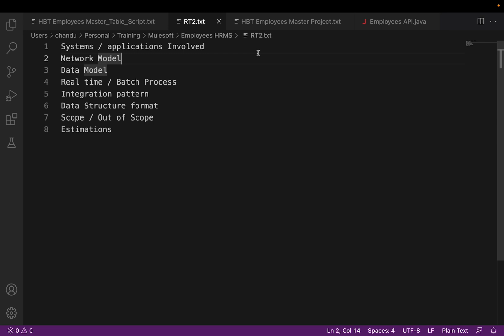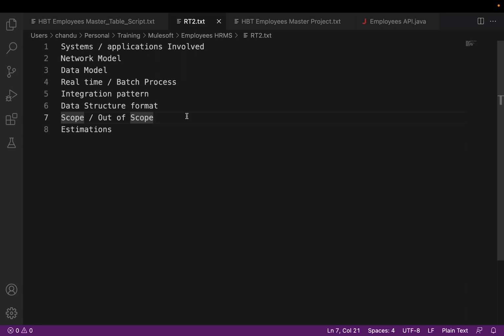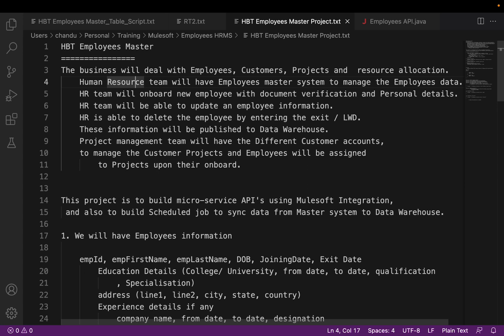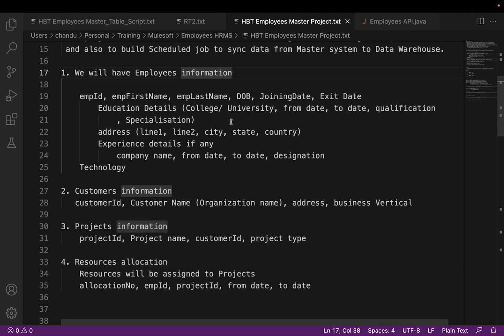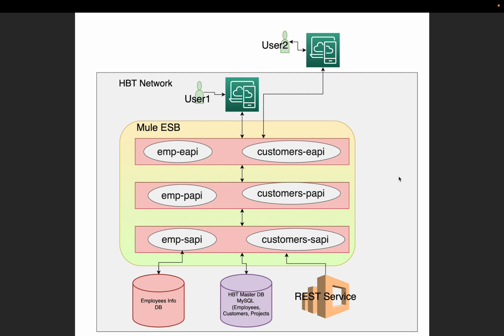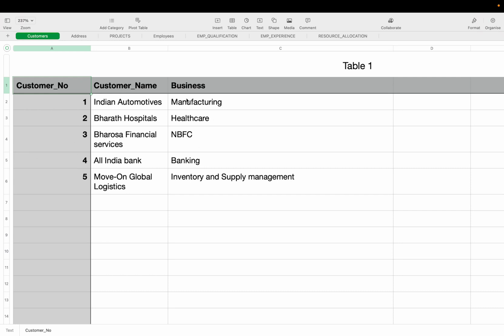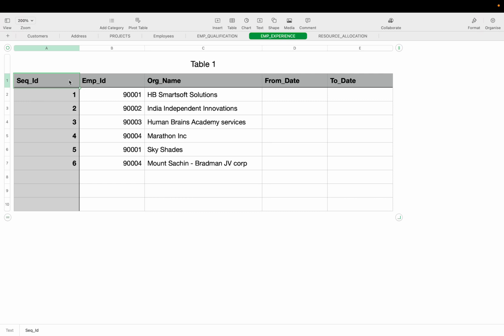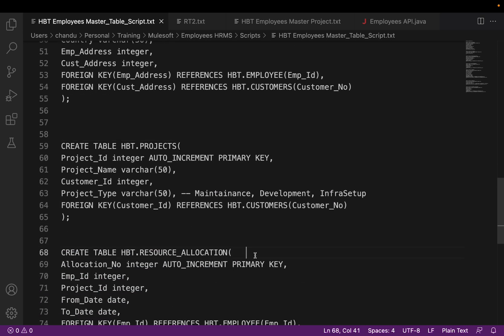Mulesoft Tutorial| Mulesoft Realtime project|Requirements Session1